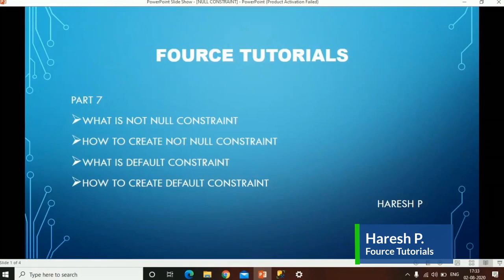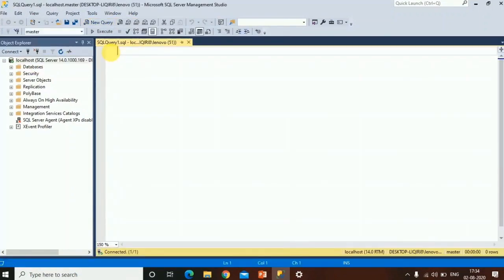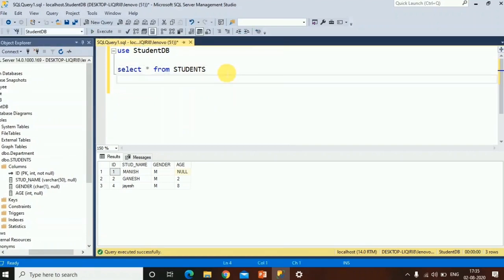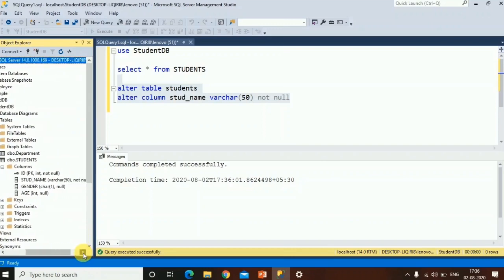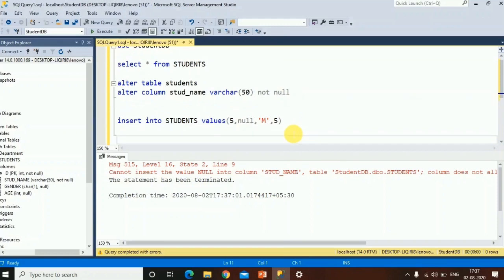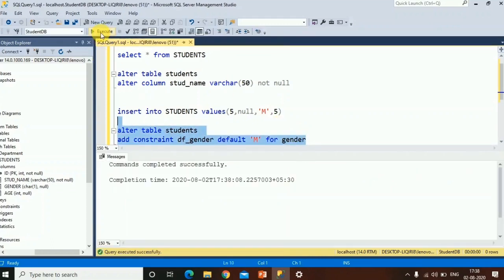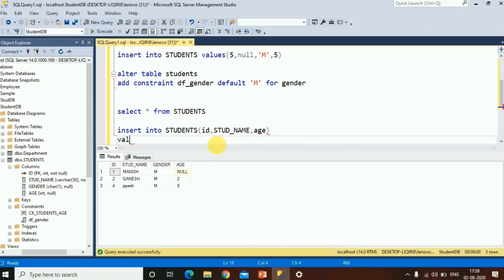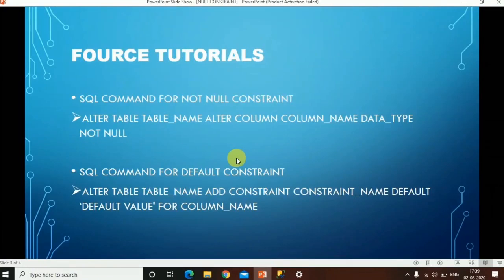NOT NULL & DEFAULT CONSTRAINTS | SQL | FOURCE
- What is Not Null Constraint
- What is Default Constraint
- How to apply a Not Null and Default Constraints

If you are interested in mobile programming, I am sure you will enjoy my friends YouTube channel